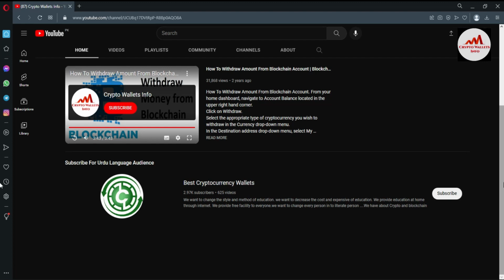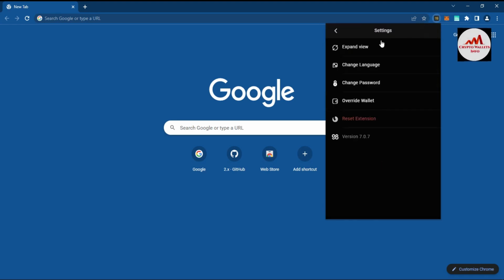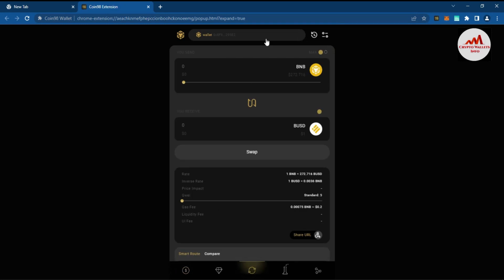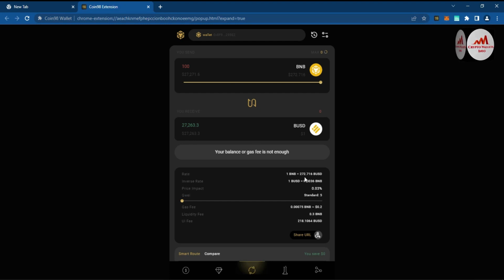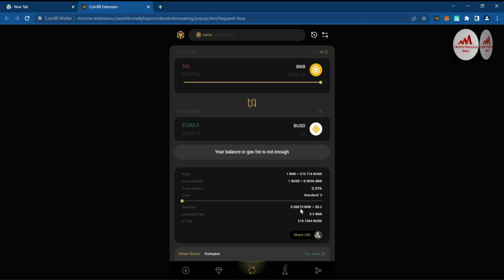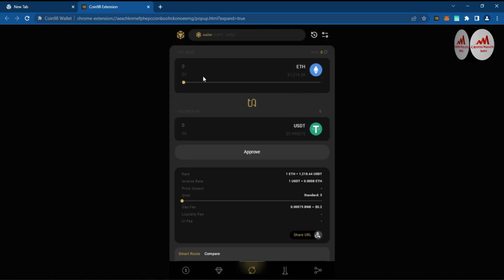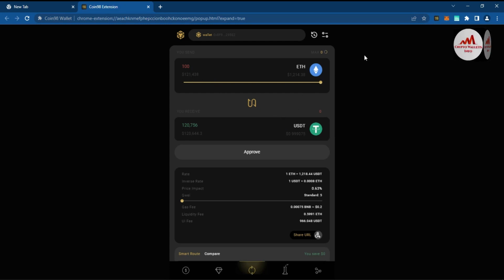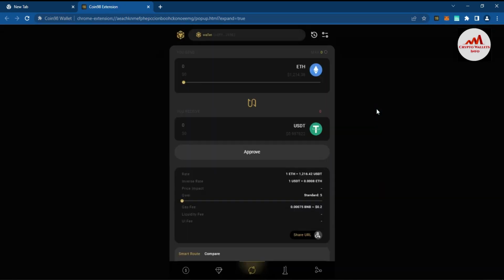How To Swap Cryptocurrency in Coin98 Wallet | Crypto Swap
How To Swap Cryptocurrency in Coin98 Wallet.

Slide the bar or enter the desired amount of tokens you want to trade.
Adjust the Gwei bar according to the desired speed. ...
Adjust the Slippage tolerance according to the desired slippage. ...
Adjust the Transaction Deadline according to the desired waiting time. ...
Click Swap. Coin98 is the #1 crypto super app designed to seamlessly connect a billion users to the crypto world safely and securely. We offer users across the globe a comprehensive and trusted ecosystem of essential services including but not limited to a non-custodial, multi-chain NFT & cryptocurrency wallet, built-in DEXs, Cross-chain Bridge & DApp Browser, a powerful Terminal, attractive Earn, Gift & Campaign, and Others.
We aim at creating a great decentralized experience possible for both veterans and newbies on their journey in the crypto world and contributing to the accelerated growth and mass adoption of blockchain technology.